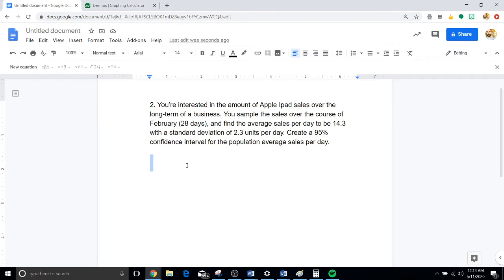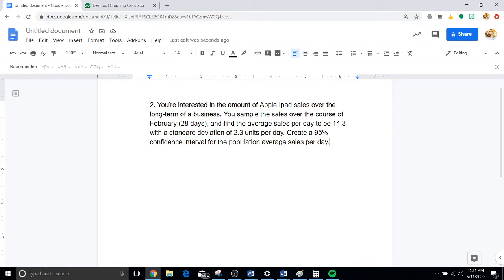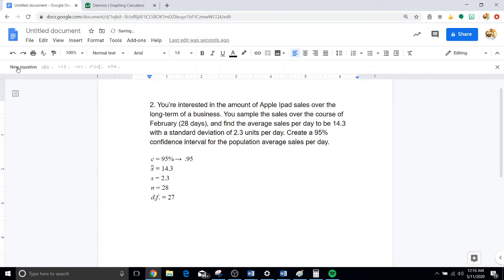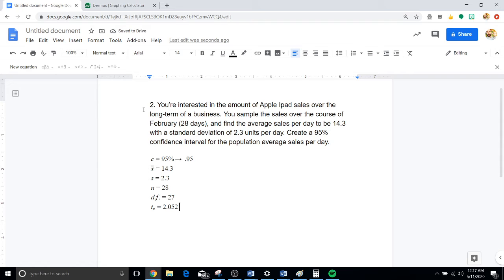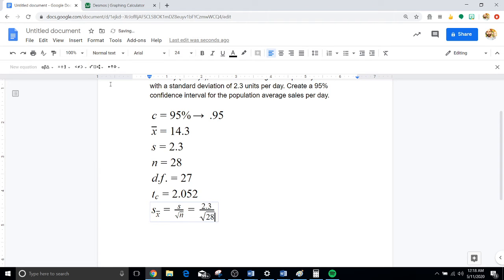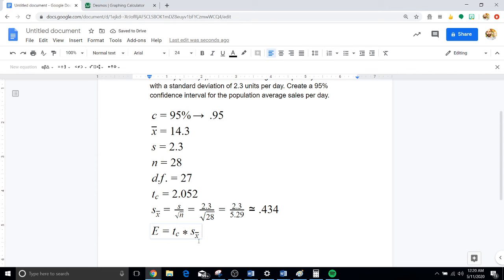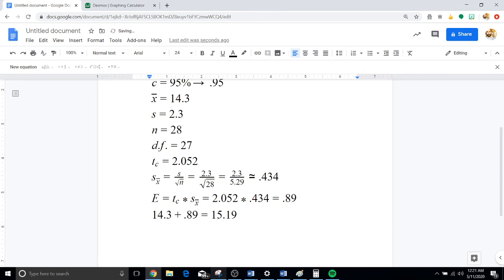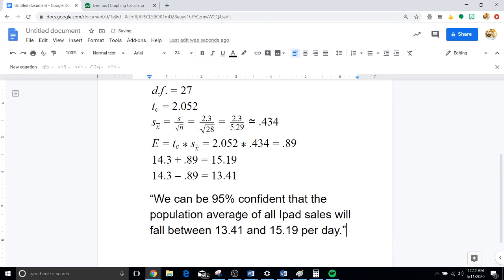Creating a confidence Interval for Pop. St. Dev. unknown.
This video shows students how to take limited information and create a confidence interval for when the population standard deviation is unknown.